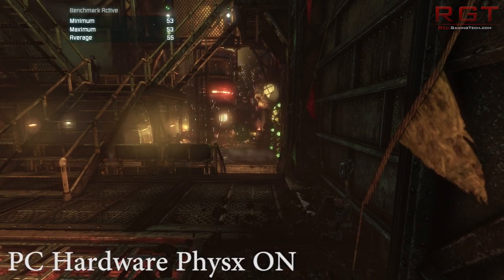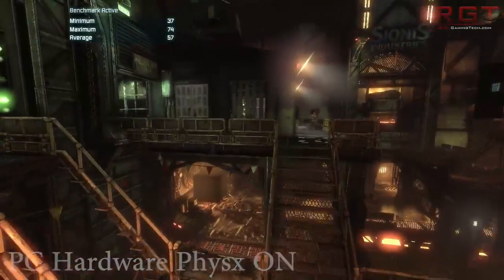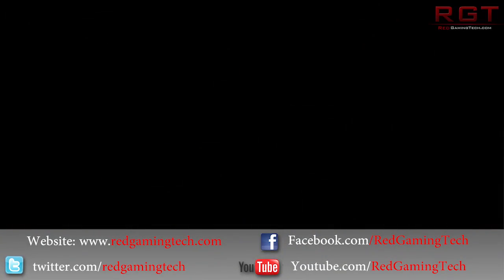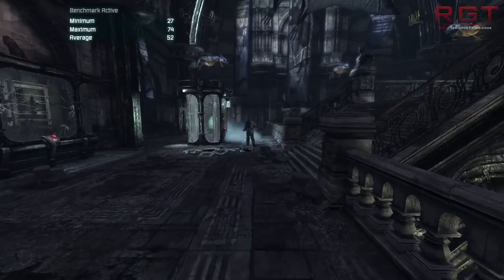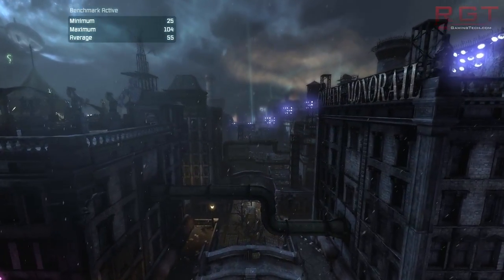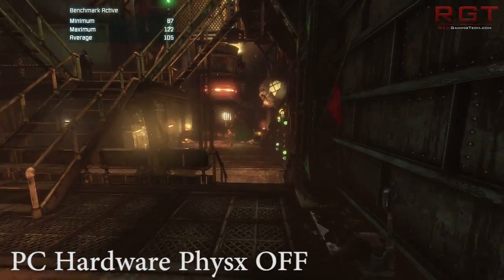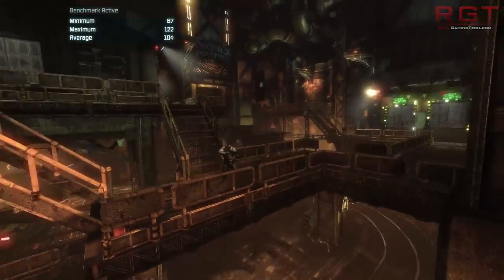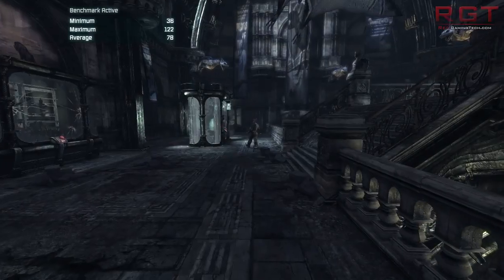Nvidia Physx Support For PS4 - How Playstation 4 Will Handle Physx & Thoughts on Rumours of 2GHZ CPU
Nvidia have recently gone on record to announce they are pleased to support the Playstation 4 with Physx, despite that their hardware isn't inside SOny's new system.

In this video I've used footage of Batman Arkham City with Nvidia's Hardware Physx on and off to illustrate what GPU based physx can do (just as a demonstration more than anything).

There's several rumours going about on the PS4's cpu being 2GHZ rather than 1.6, but due to the fact Sony have announced the specs as being 1.6GHZ, and that AMD jaguar (the cpu inside the PS4) being 2GHZ at max, I doubt that'll be the speed that the PS4 ships at, due to hardware yields.